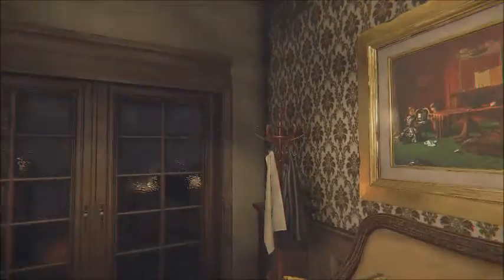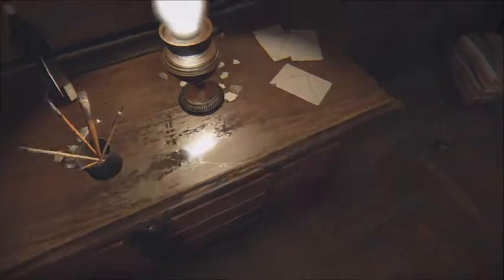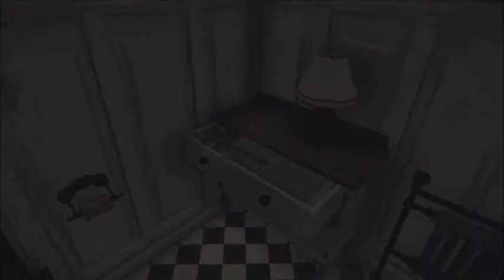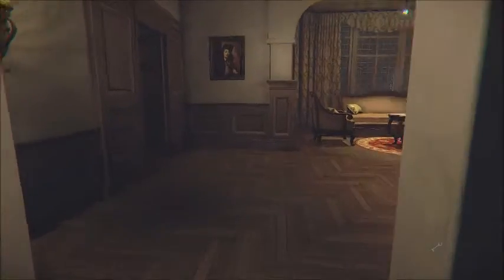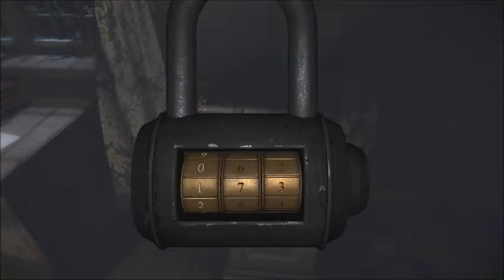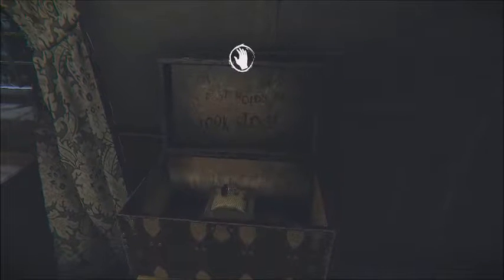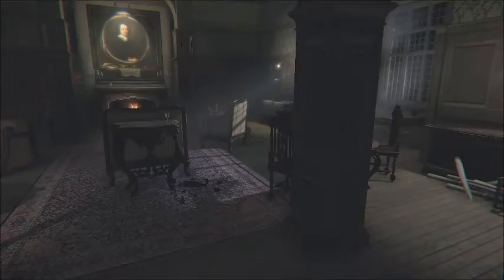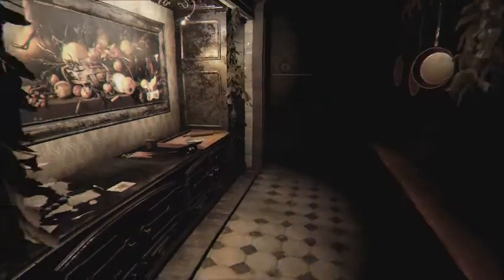A blank canvas:Layers of Fear#1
Welcome to my let's play of Layers of Fear from Bloober team this tells the sorry and horrors of a mad painter . In this series I will play though this game while trying to commentate with a lot of Jump scares this is Episode 1 A Blank canvas we need find out why we stopped painting.Enjoy

this is part 1: A blank canvas